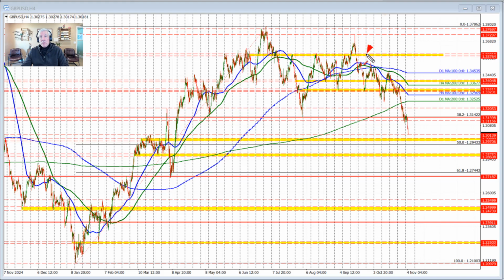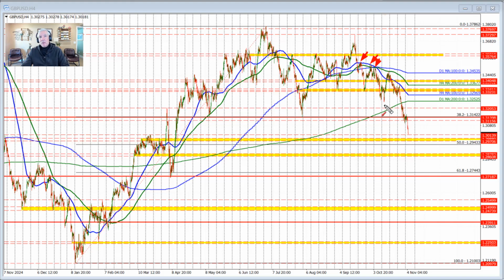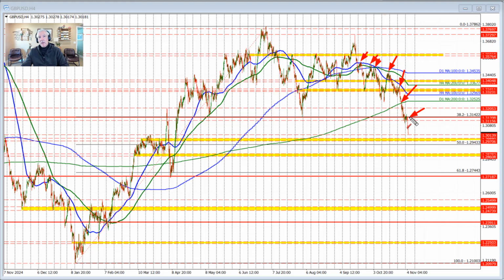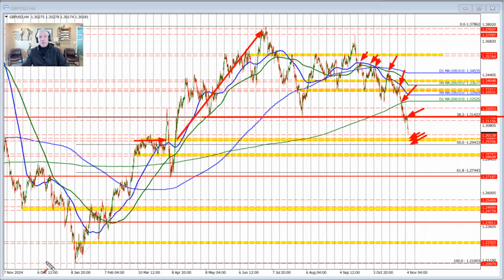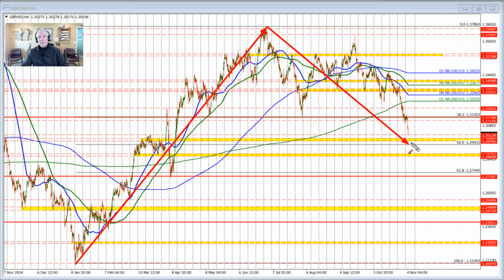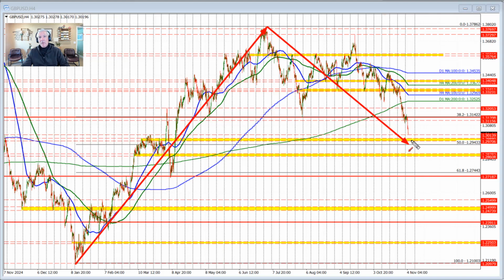GBPUSD Technicals: GBPUSD sellers continue the push lower and approach key support targets